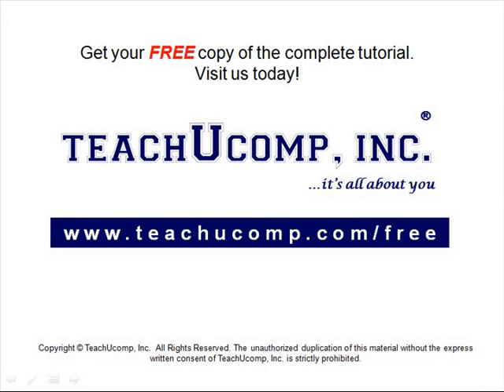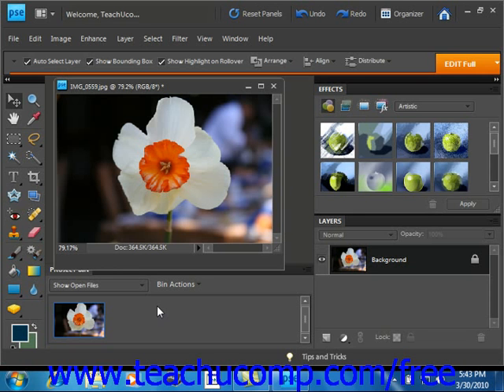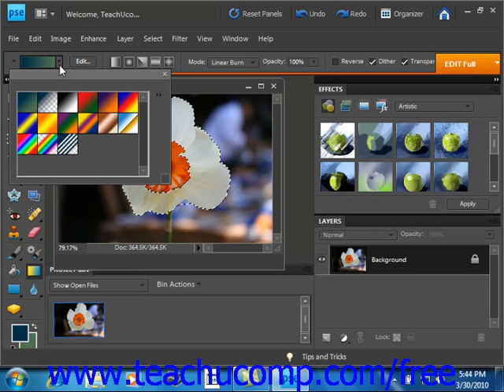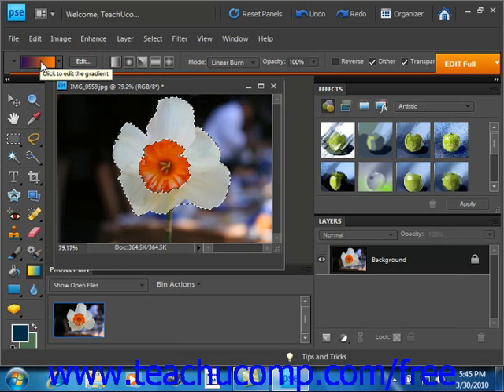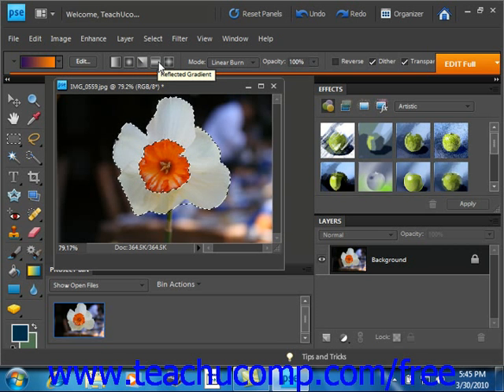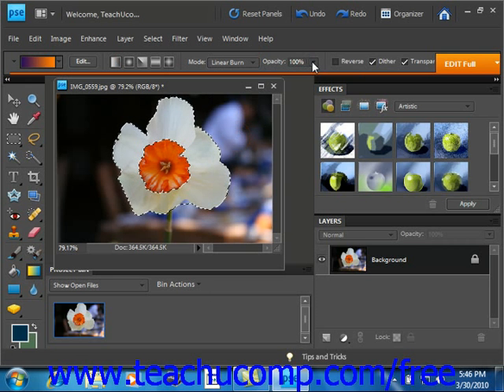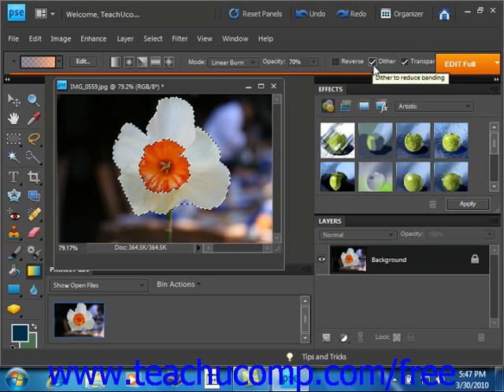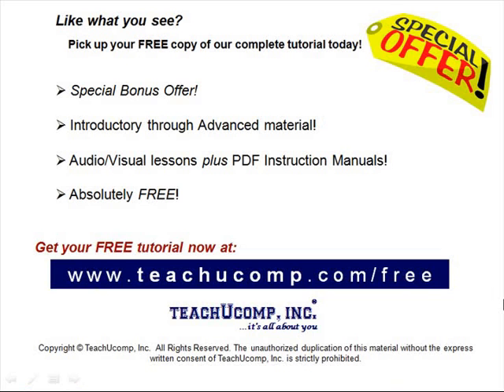Photoshop Elements 9.0 Tutorial Using the Gradient Tool Adobe Training Lesson 9.3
Learn how to use the gradient tool in Adobe Photoshop Elements A clip from Mastering Photoshop Elements Made Easy v. 9.0. - the most comprehensive Photoshop Elements tutorial available. Visit us today!